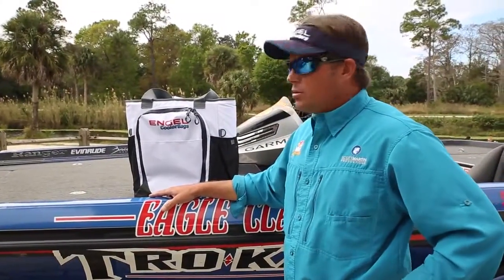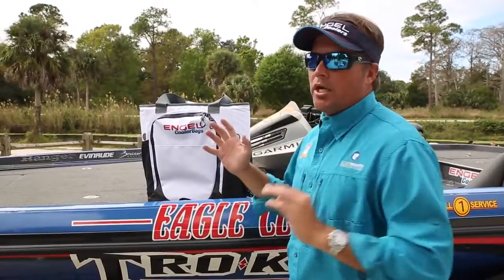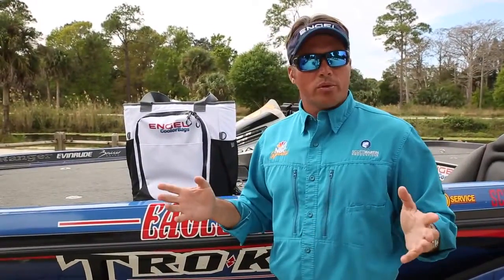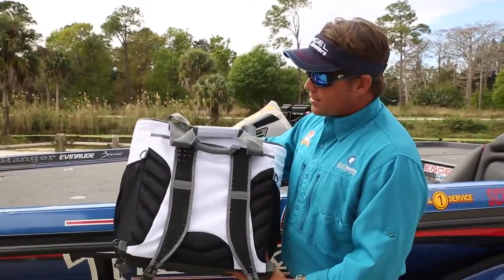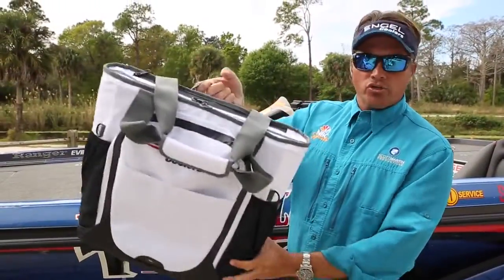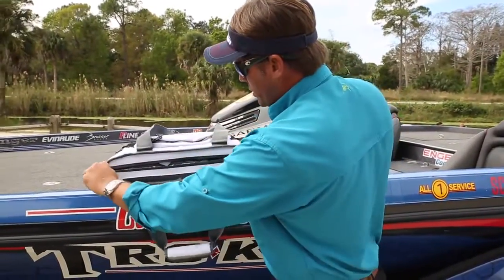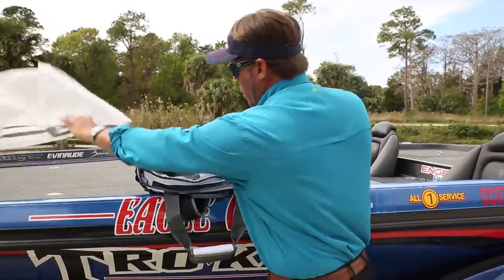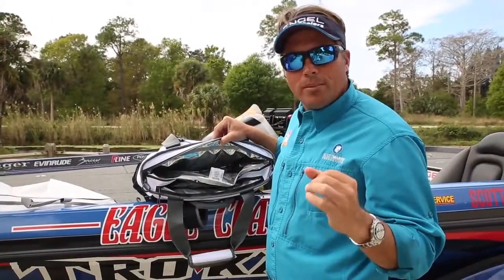Engel Cooler BackPack